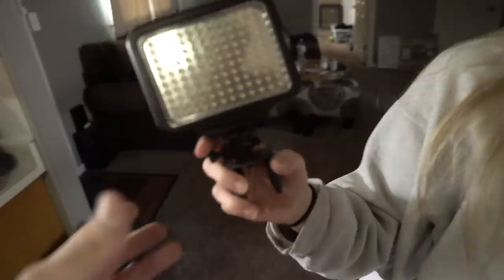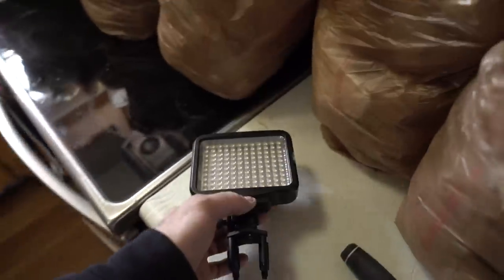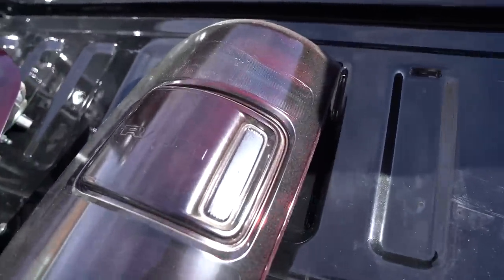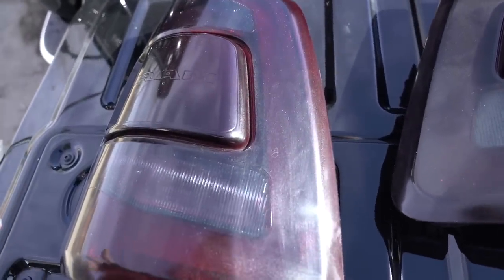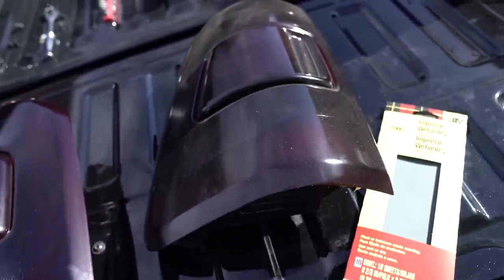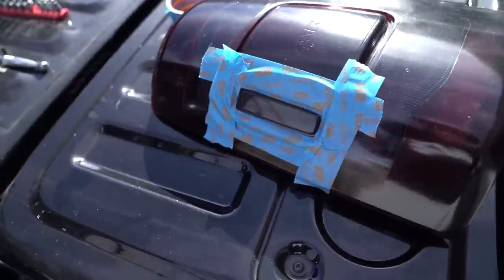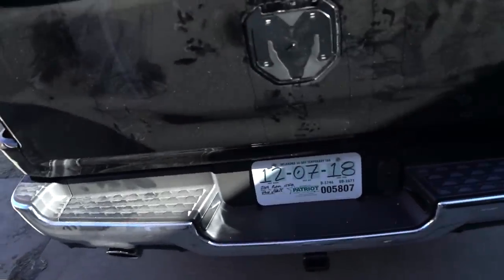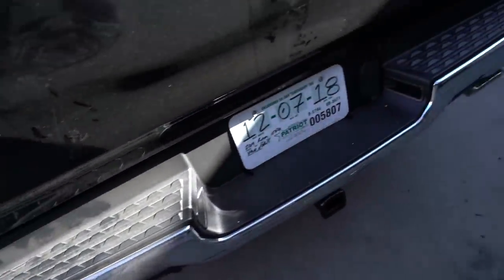I Sanded My New 2019 Ram 1500.....Here's why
This video is about I Sanded My New 2019 Ram 1500. Here's why

Camera Equipment!

send me cool shit:
7681 Canyon Dr.